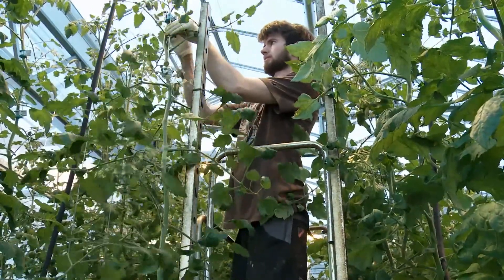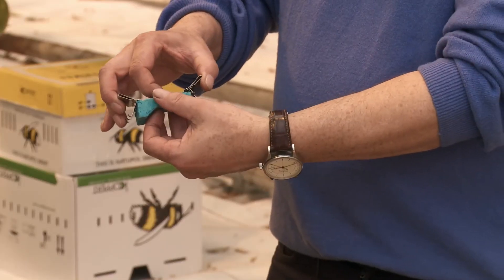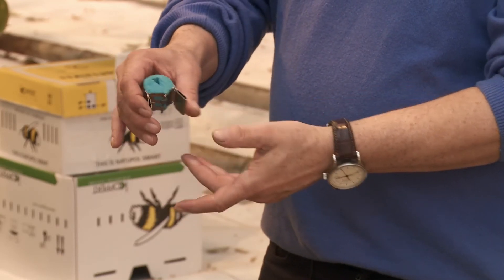Paul Jeannet van UrbanFarmers over het Qlipr gewasklemsysteem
Paul Jeannet, bedrijfsleider van UrbanFarmers in Den Haag, gebruikt het Qlipr-systeem in vier verschillende gewassen. Na drie maanden testen wil hij zijn mening daarover wel kwijt: "Het is heel makkelijk te gebruiken, zodra je er aan gewend bent. Het spaart tijd en - dat is het grootste voordeel naar mijn mening - de clips kunnen na elke oogstcyclus opnieuw worden gebruikt. We kunnen de clips eenvoudig scheiden van de planten en de planten composteren, omdat er geen plastic touw of plastic clips in achter blijven. Er wordt niets verspild."